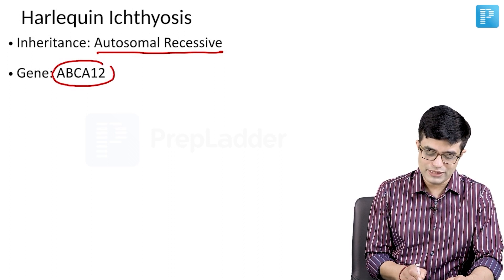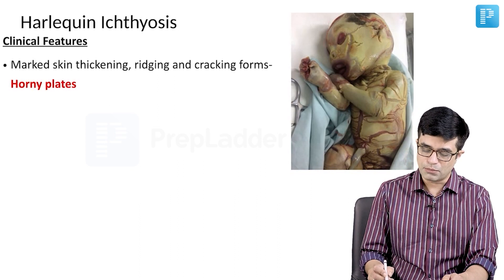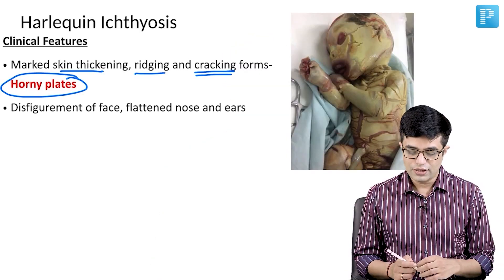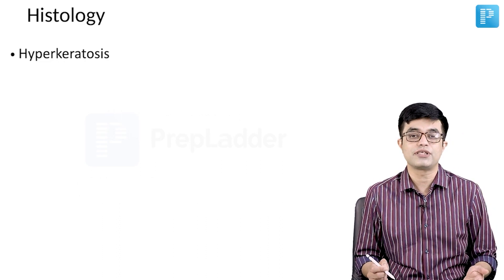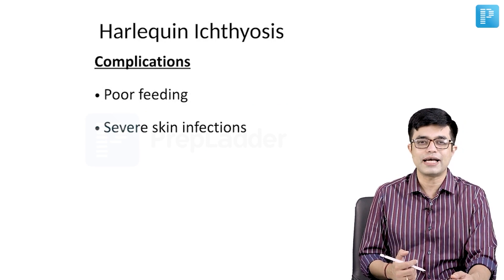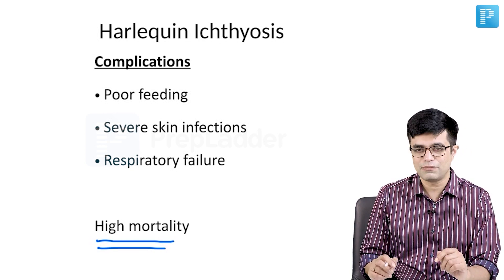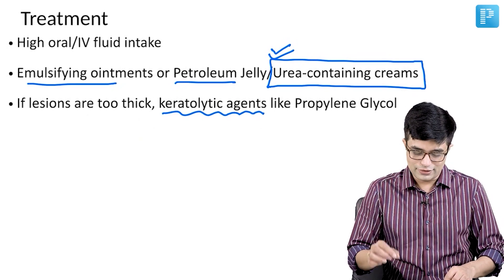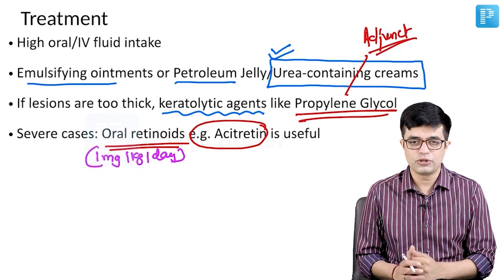Harlequin Ichthyosis by Dr. Sandeep Sharma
Watch Dr. Sandeep Sharma's video on Harlequin Ichthyosis, a valuable resource for NEET Super Specialty in Pediatrics preparation. Gain insights into managing this condition effectively, equipping yourself with the knowledge needed for success in the exam.